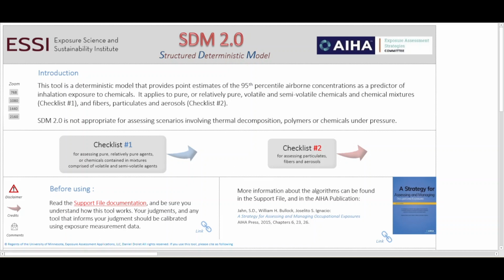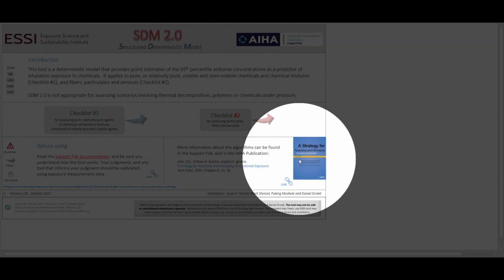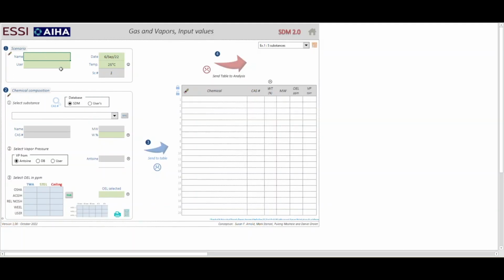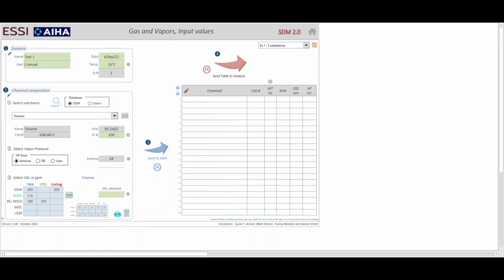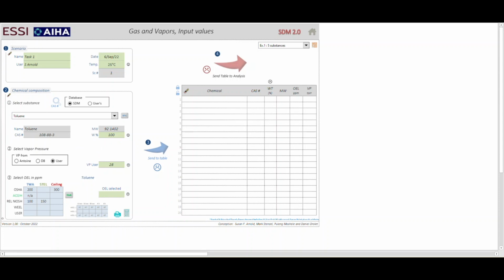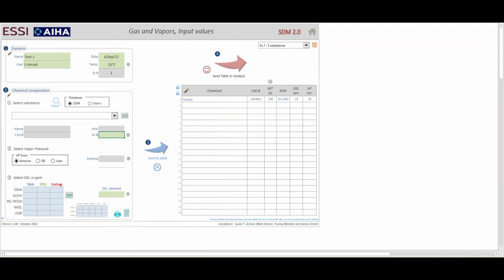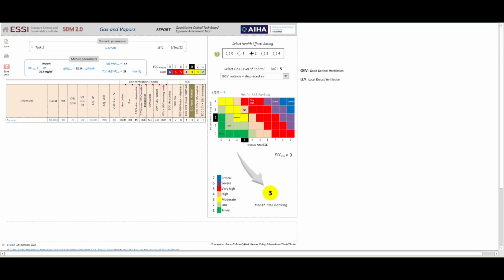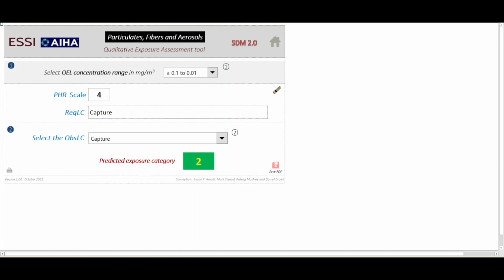Using the Structured Deterministic Model (SDM) 2 0 Tool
The learning objectives are to:
1. Demonstrate how to use the Structured Deterministic Model 2.0 to capture chemical hazard data
2. Explain meaning of 'Controlling Compound' with a chemical mixture
3. Apply SDM 2.0 to identify controlling compound